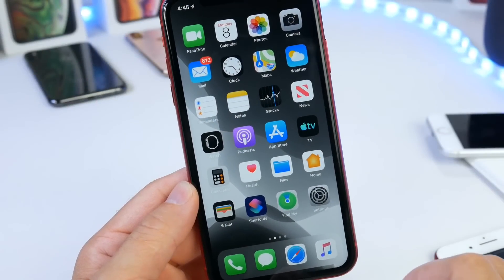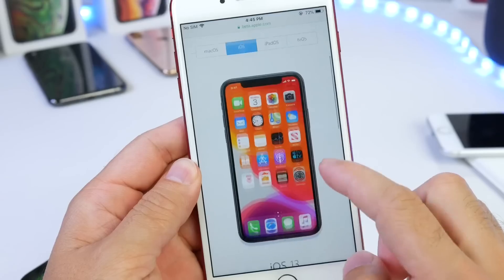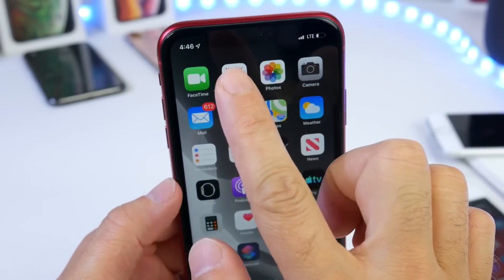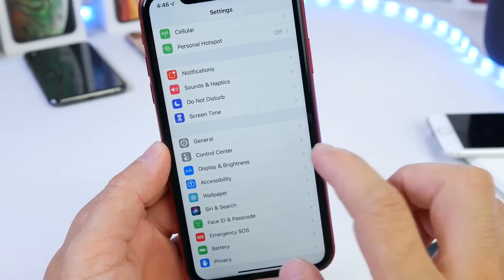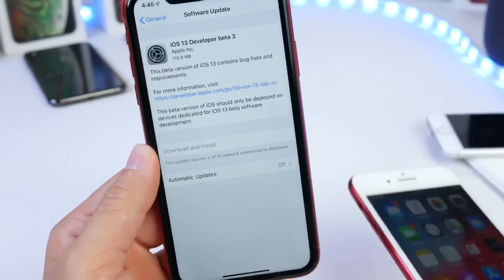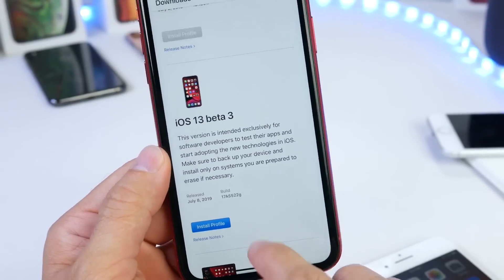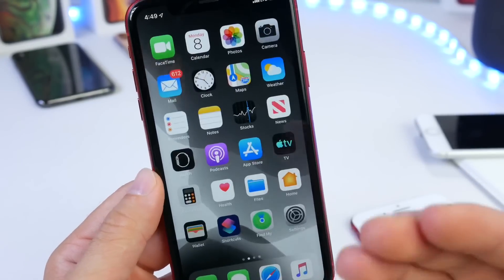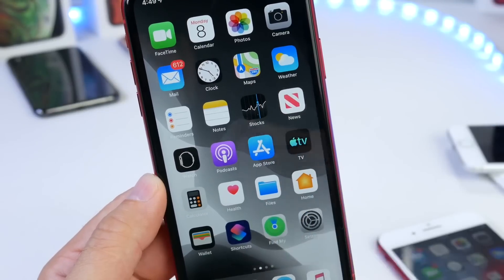iOS 13 Public Beta 2 & iOS 13 Developer Beta 3 RE-Release - What’s New ?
ReiBoot can fix iOS system problem to restore iPhone/iPad without iTunes
Today Apple released iOS 13 Public beta 2 as well as a re-release of iOS 13 developer beta 3